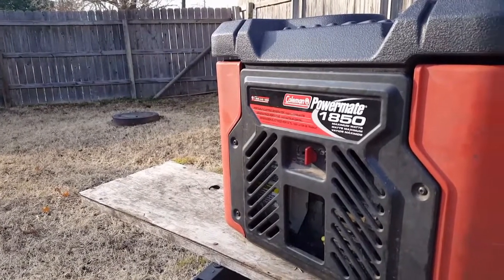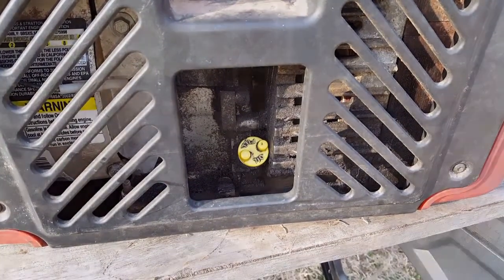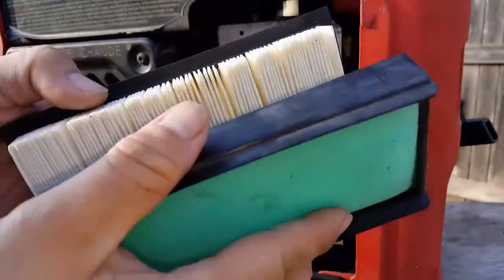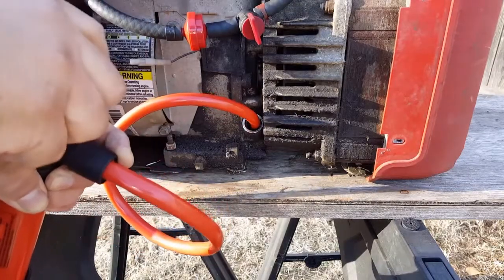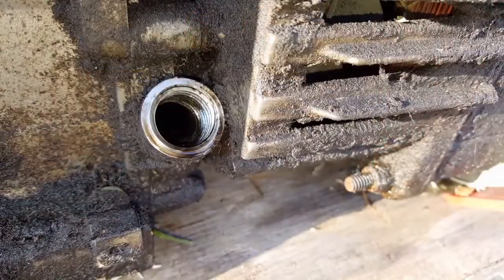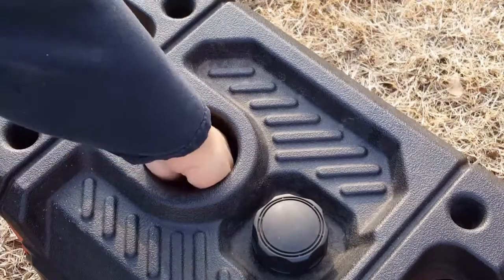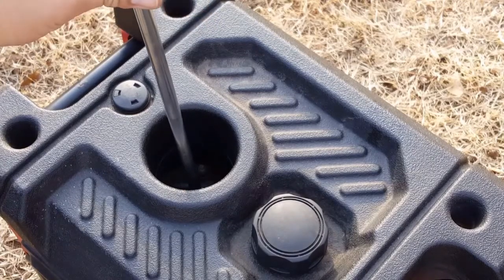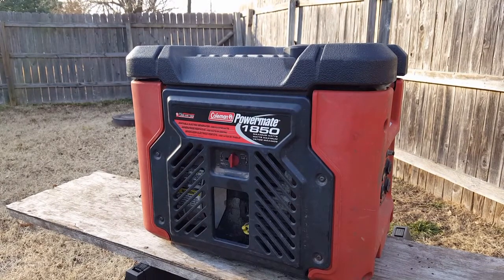Generator needs a tune up.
This Coleman powermate generator needs an oil change to get ready for this next season of storms.  We'll also check the filter and the spark plug at the same time.